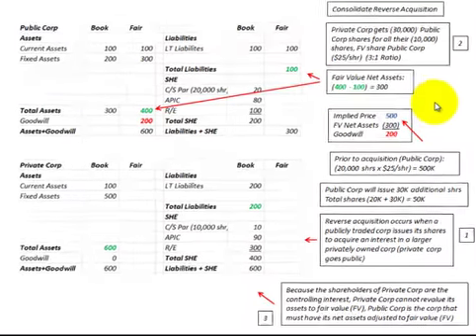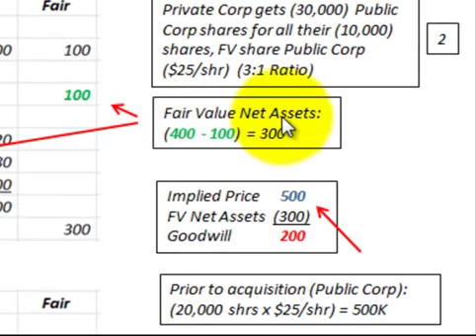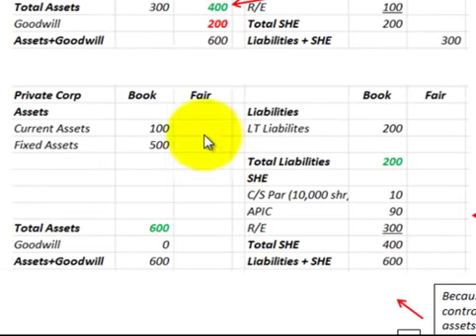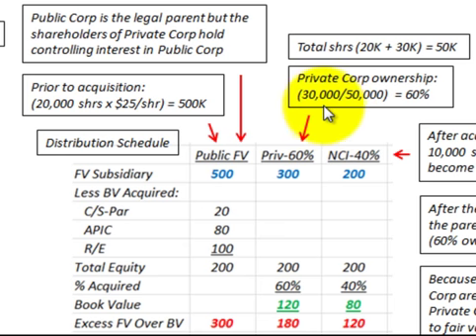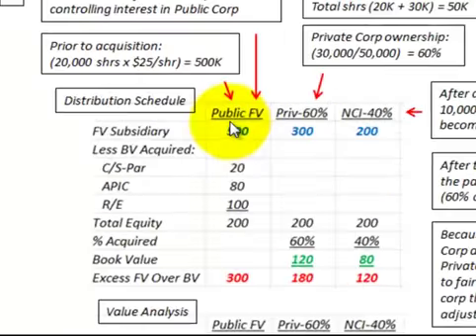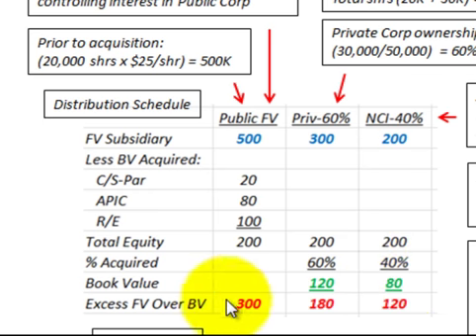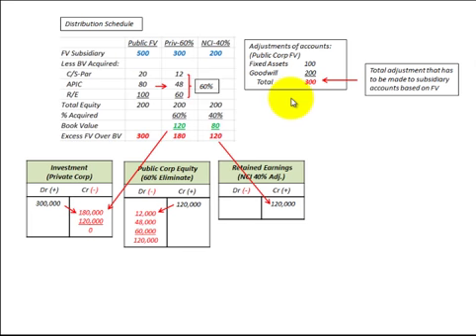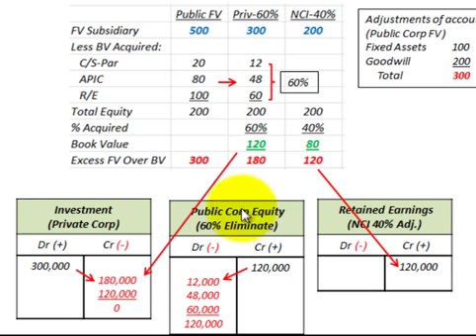Consolidate Reverse Acquisition Where Public Company Acquires Private Company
Business consolidation using a reverse acquisition where a publicly traded company issues its shares to acquire an interest in a larger privately owned company, private company goes public where private company has controlling interest in the consolidation, detailed example showning the necessary adjustments for the consoilidation of the companies, net assets adjusted to fair value, etc., balance sheet for both companies shown with adjustments along with value analysis, determination and distribution schedule for the business consolidation accounting example by Allen Mursau